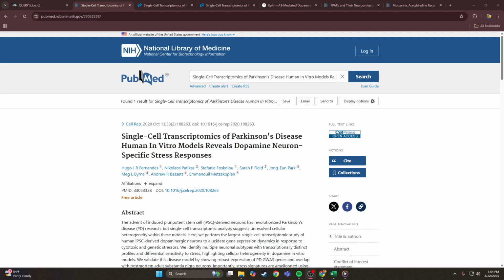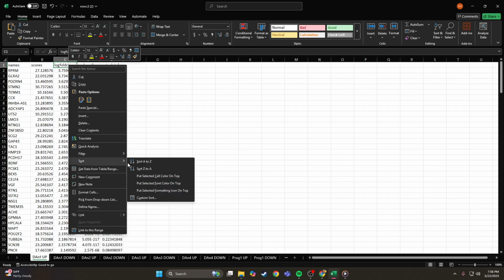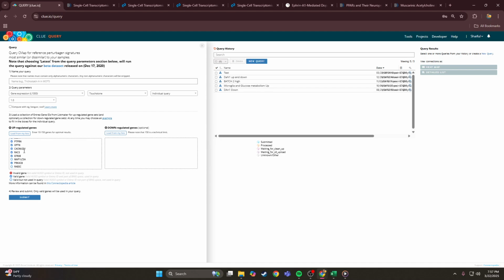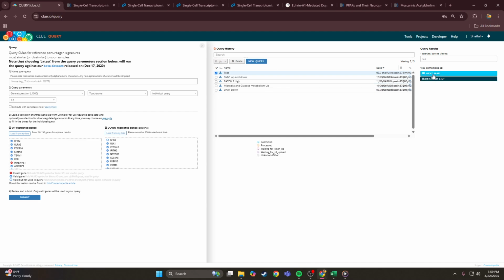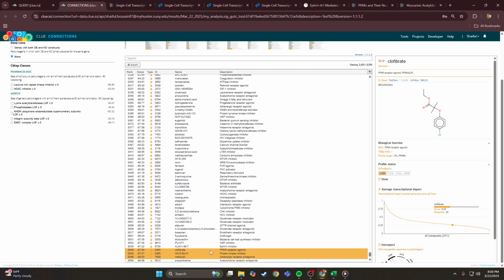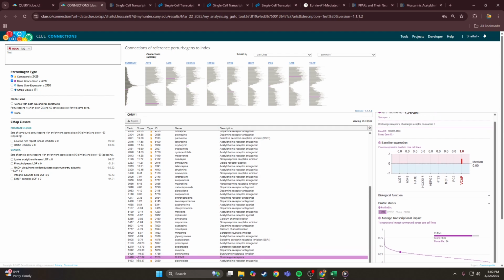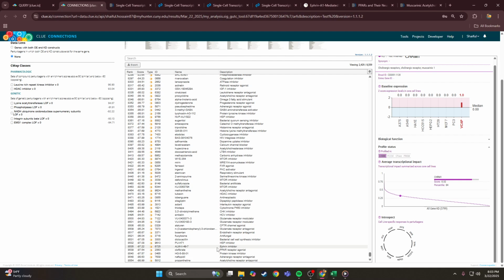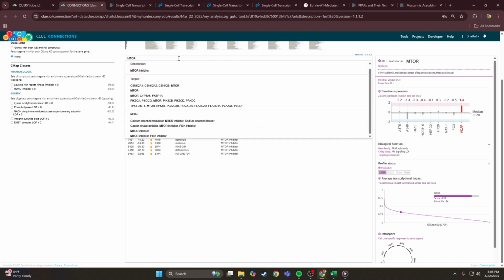CMAP tutorial (Mobbs Lab)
A quick basic tutorial of CMAP